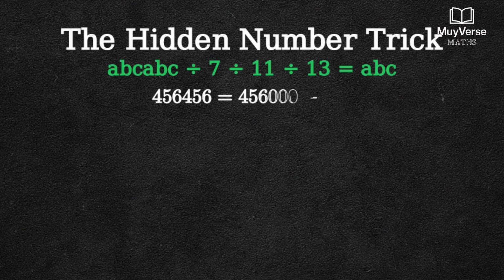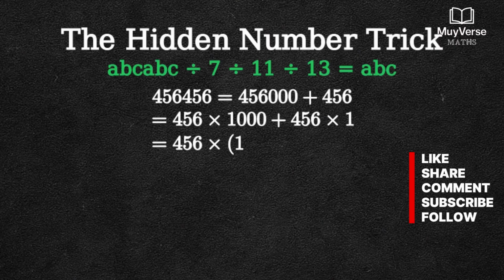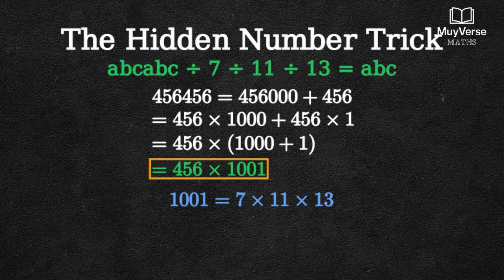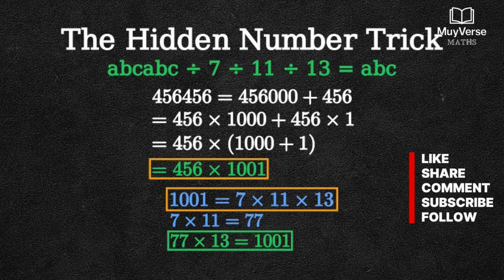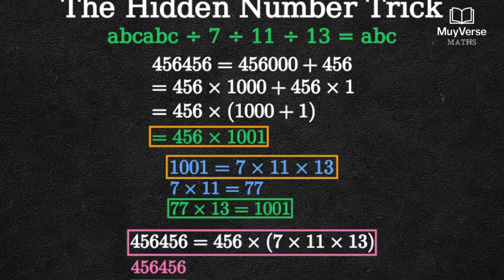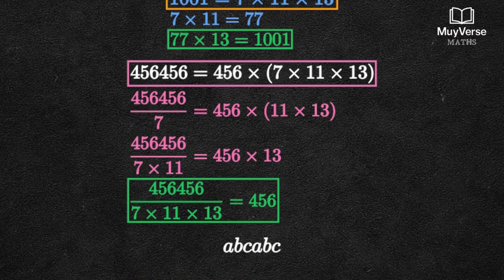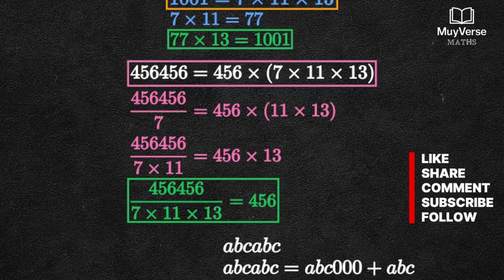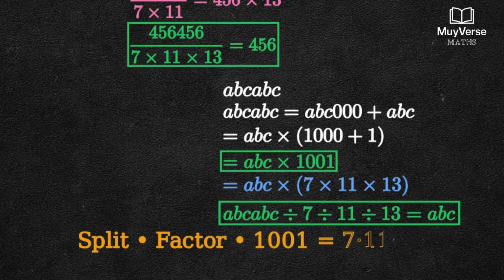Foundation: The Number Trick That Guesses Your Digits! (Maths Hacks)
Discover the hidden number trick that makes a six-digit number return to its original three digits. Learn the divisibility rule for 7, 11, and 13 that makes this amazing **number trick** work every time. This unique divisibility rule is a secret of number theory and a great maths hack. I break down the process step by step using an example like 456456. Master the hidden divisibility principle behind this fascinating **six-digit number** puzzle and impress your friends. What are the rules for dividing by 7 11, and 13? Find out now and solve the **number trick**!